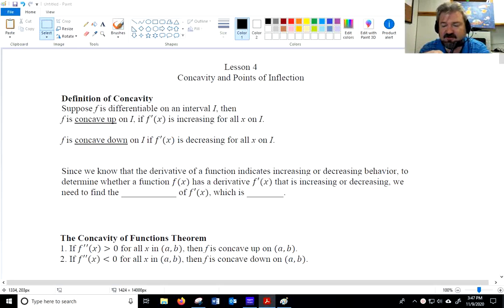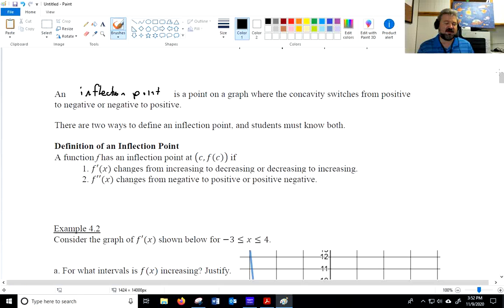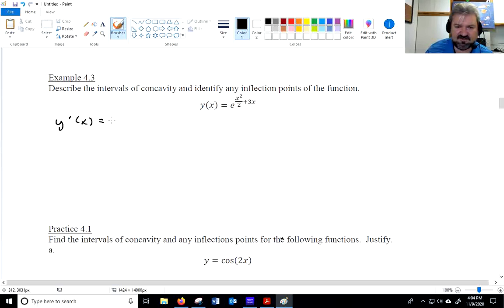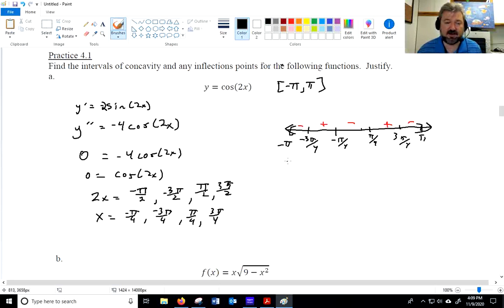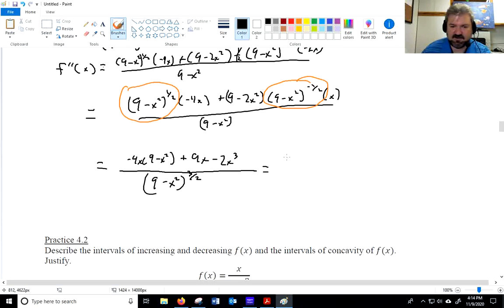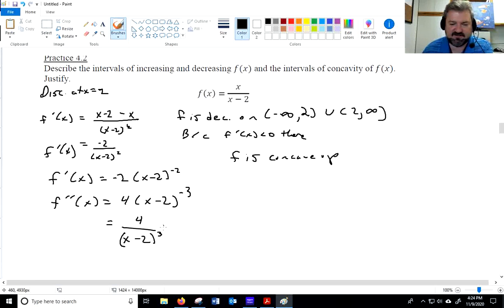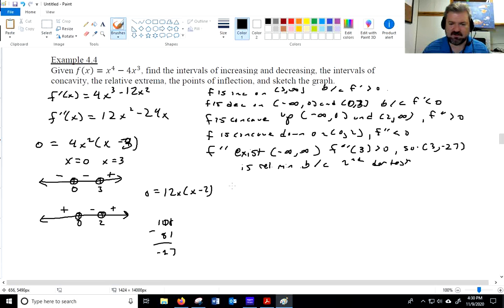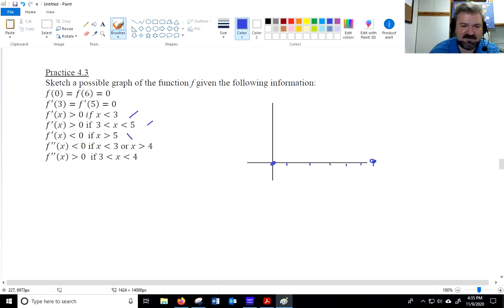Lesson 4 Concavity and the Second Derivative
In this video we discuss concavity and the second derivative.